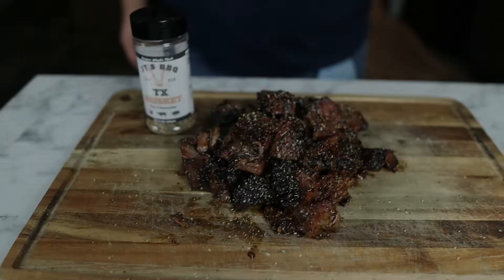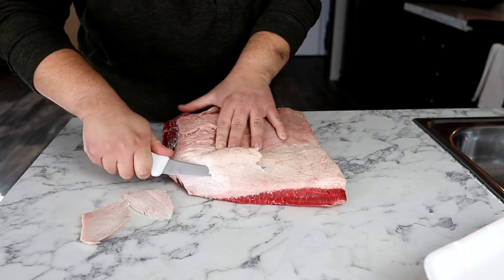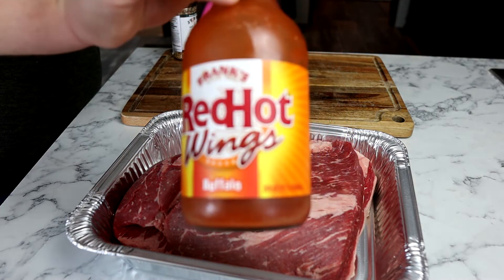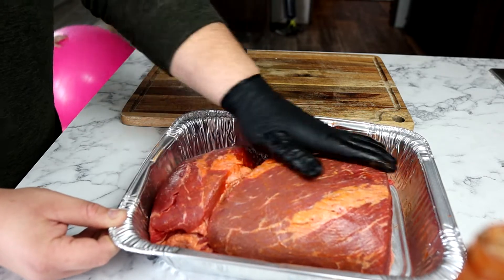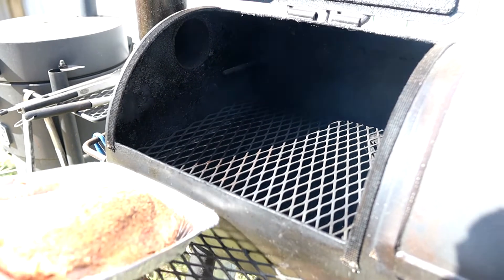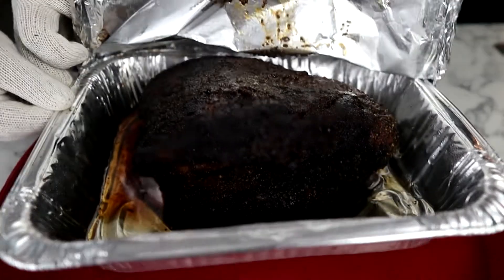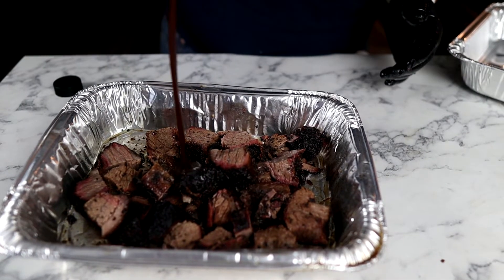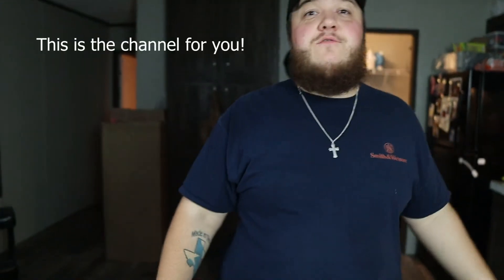How To Make Brisket Burnt Ends | JT's BBQ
This is the first episode of JT's BBQ, I'm super excited to make these videos and i look forward to helping you make better BBQ!